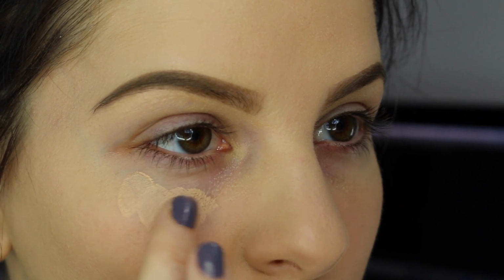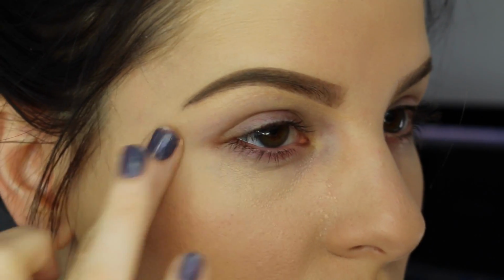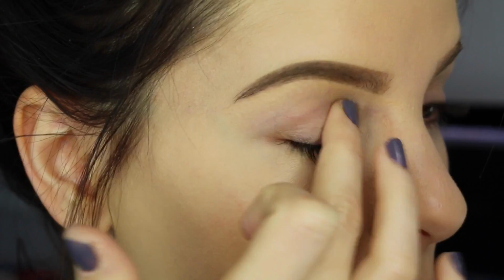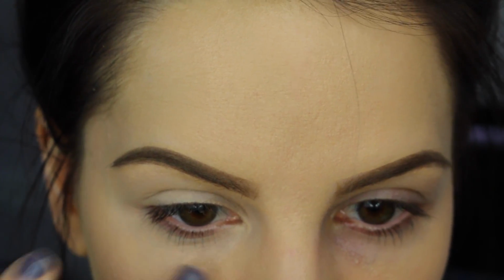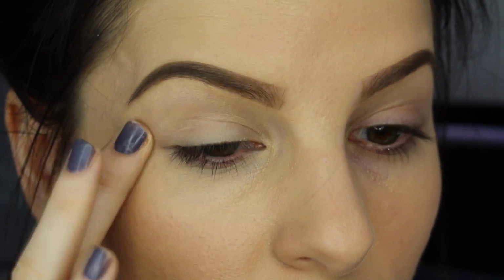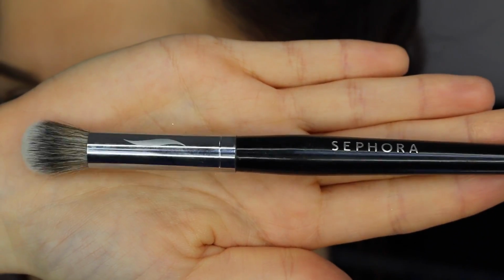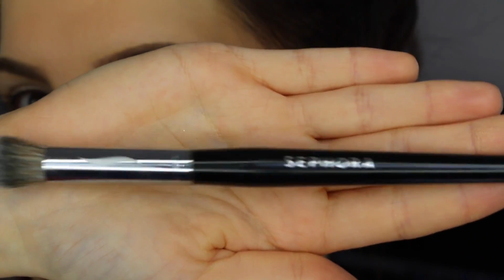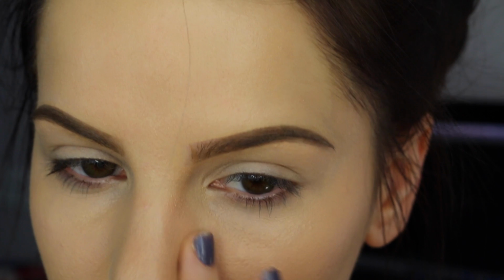NEW NARS Soft Matte Complete Concealer Review + Demo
In this video I try review and demo the new NARS Soft Matte Complete Concealer! In a rush? Demo starts at 3:15

▷ PRODUCTS MENTIONED:

NARS Soft Matte Complete Concealer

Sephora Pro Airbrush Concealer Brush

▷ OTHER MAKEUP IM WEARING:

Milani 2 in 1 Foundation

Sephora Cream Lip Stain “33”

Ebay Lashes

Hi I'm Gina! ♡ I’m a professional Makeup Artist and makeup addict here to share with you reviews on the latest beauty products and all my tips and tricks! Come hangout with me and join my youtube journey!

I make a small commission if you choose to purchase through my link and they do not cost you anything, just helps support my channel so I can continue to make content for you! Thank you so much for all your love and support!